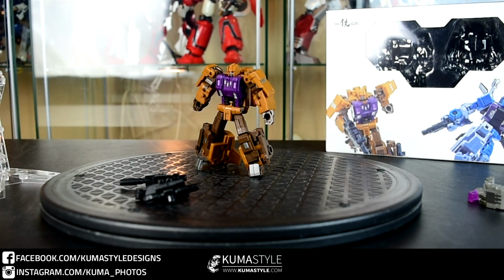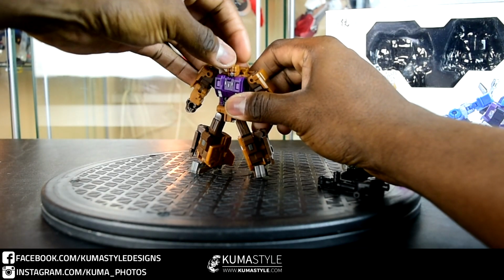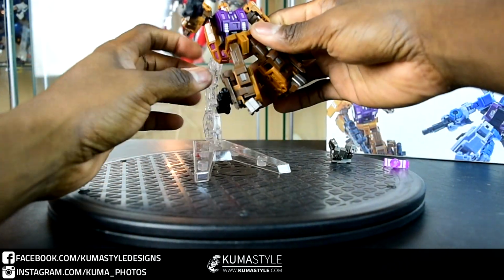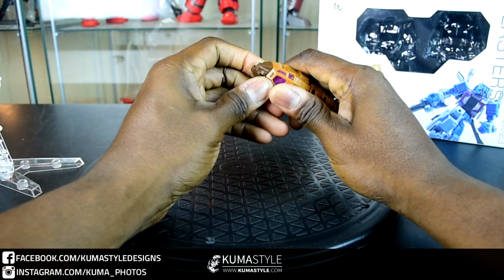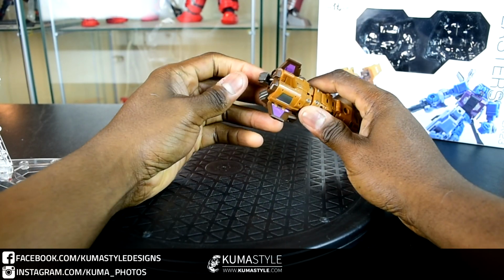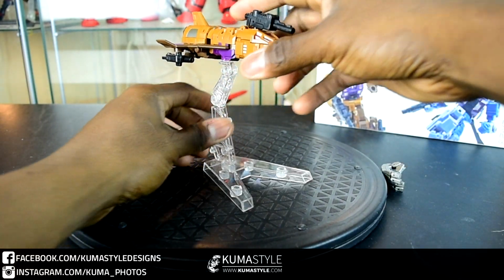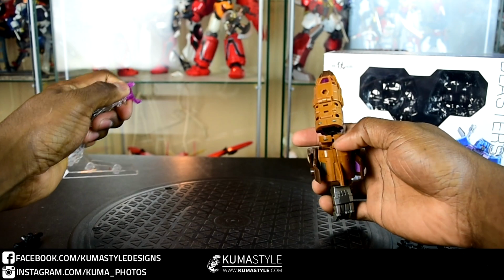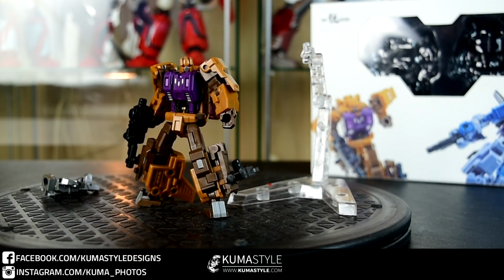Toy Review: Iron Factory IF EX-23 Booster Spear